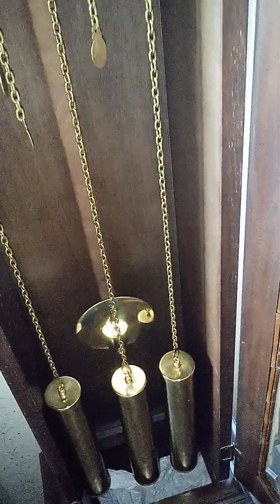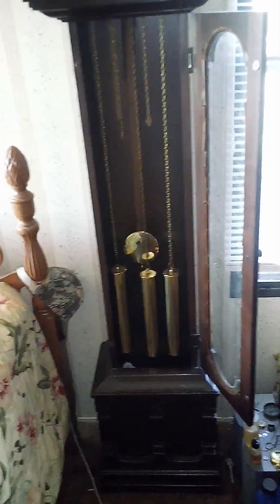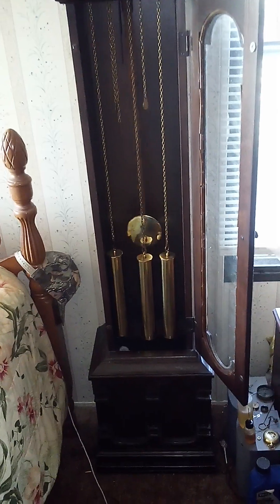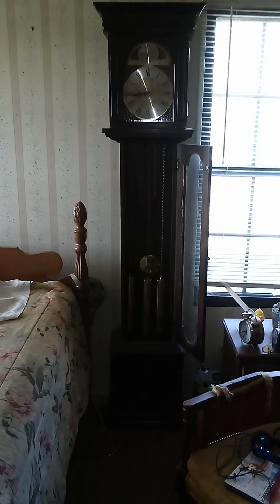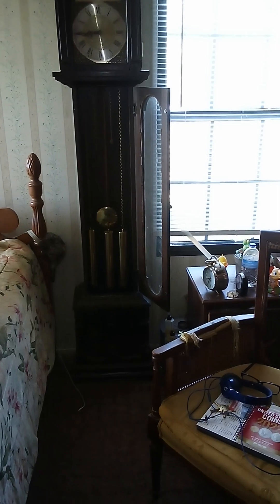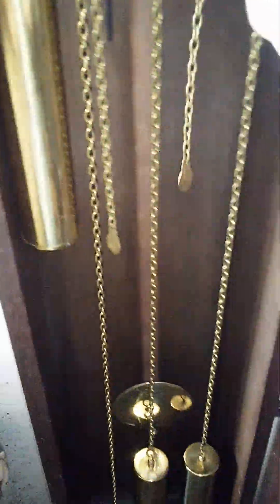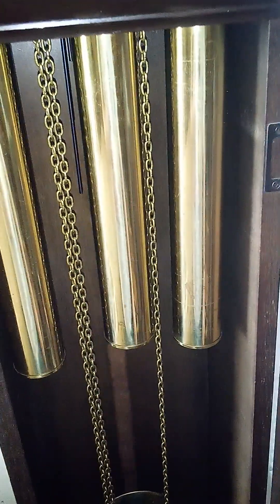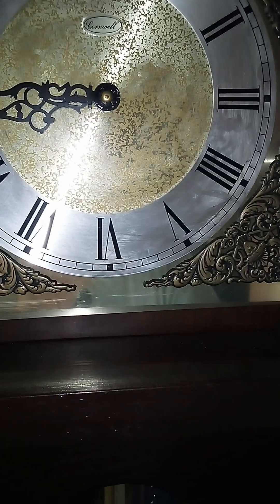winding the grandfather clock and a little history